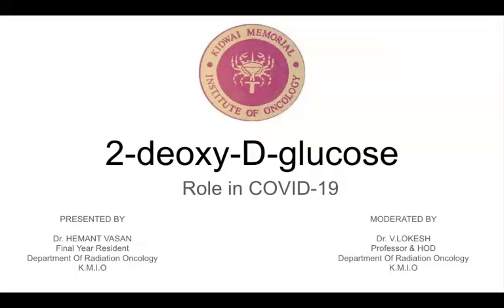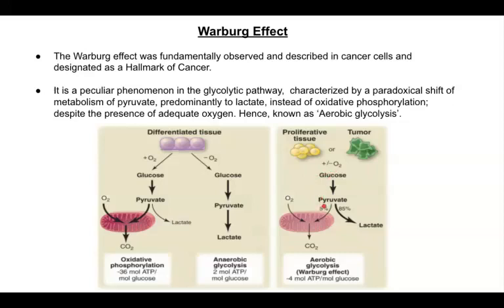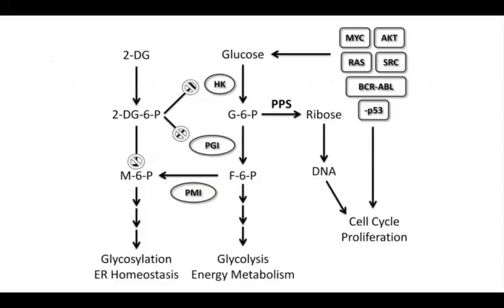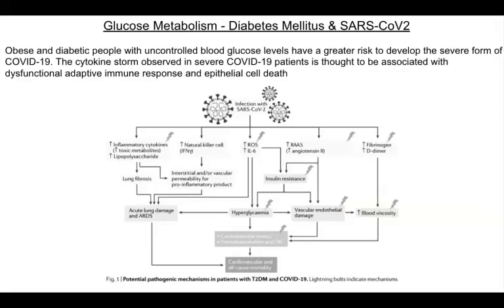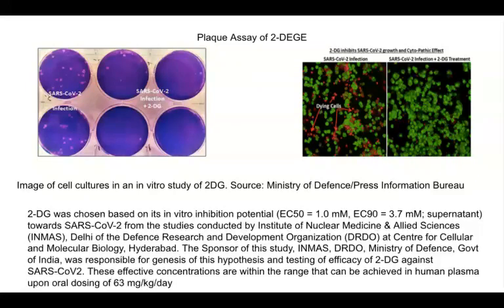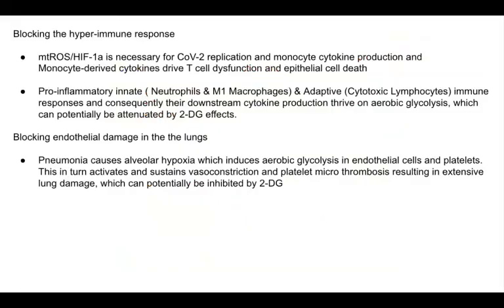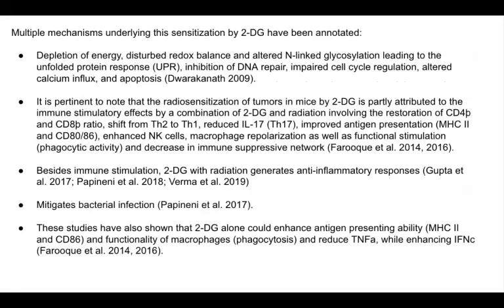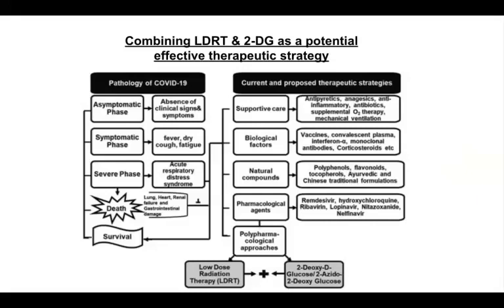2DG (2 Deoxy-d-Glucose) in Covid19 - A Scientific Review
A Scientific Review